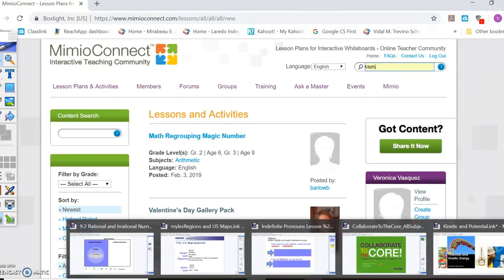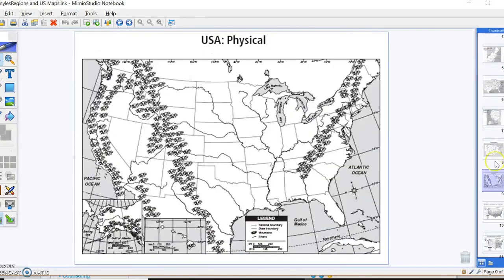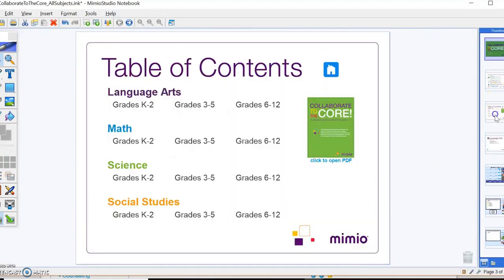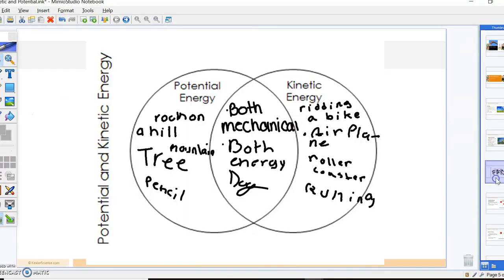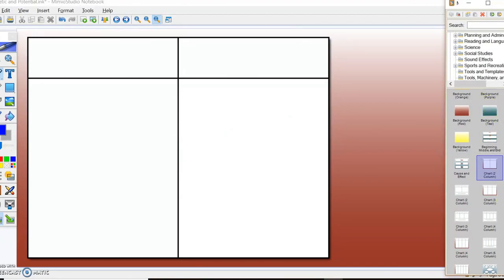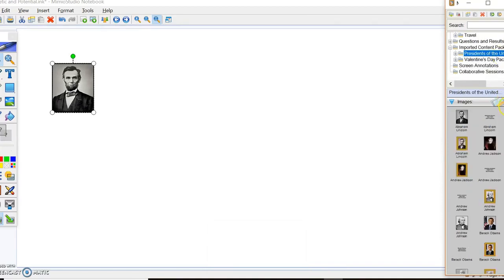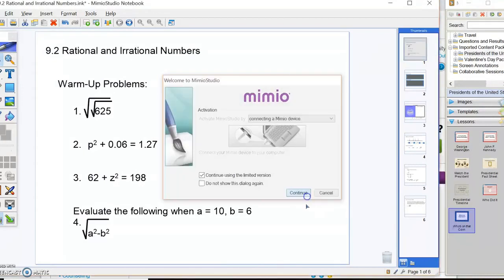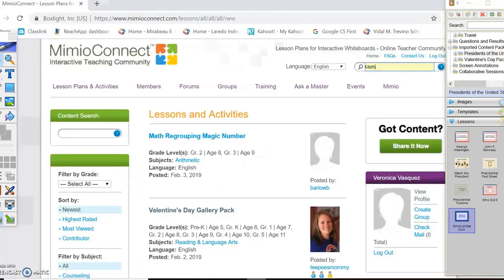Mimio Connect: Core Area Subject Lesson Examples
This video is part 2 of a series on how to use Mimio.